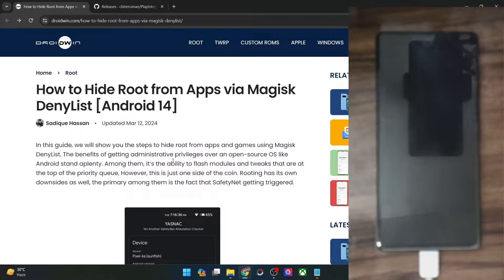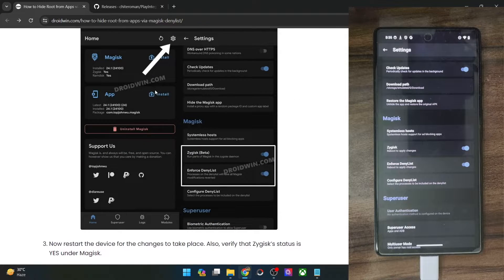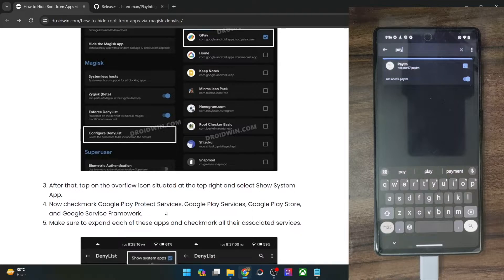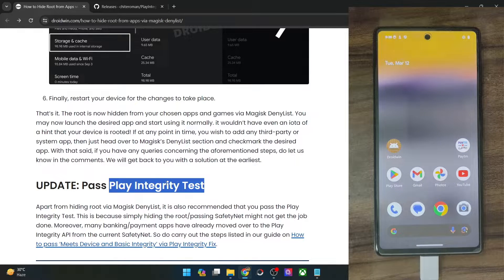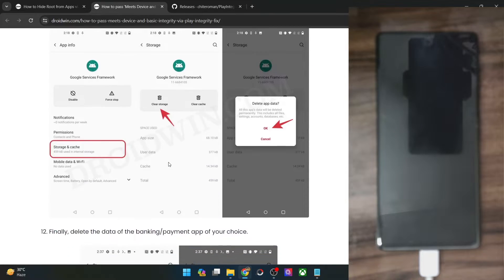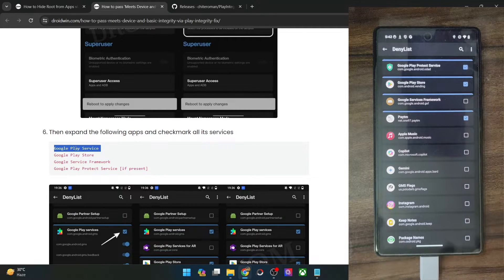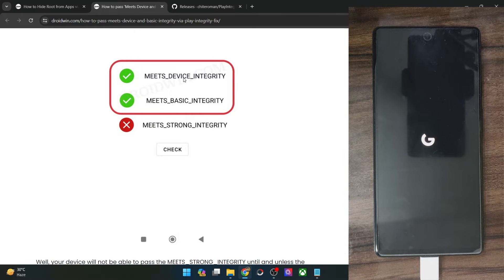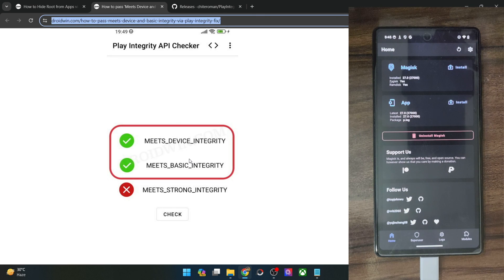How to Hide Root from Apps on Android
In this video, we will show you the steps to hide root from any app of your choice on your Android device.

We will show you the insturctions for both types of apps- those who are still using the older SafetyNet API and those who have moved over to the newer Play Integrity API.

As a result of this, you'll be able to easily use all the banking and payment apps, as well as apps like Uber and Mcdonald's, without any issues on your rooted device.